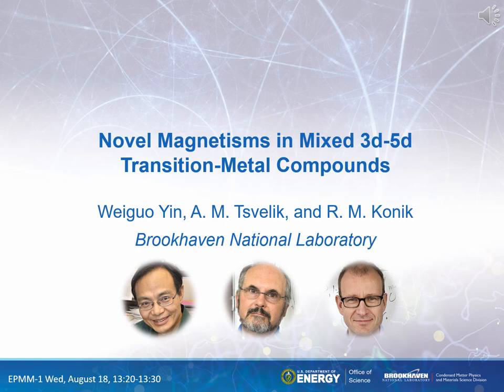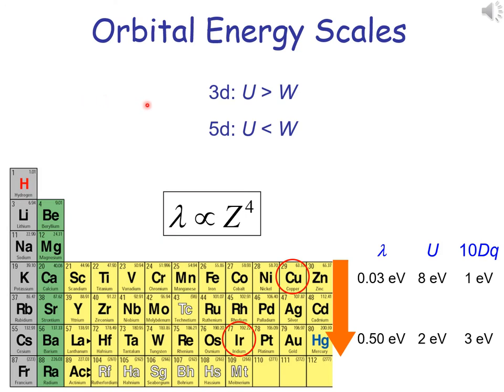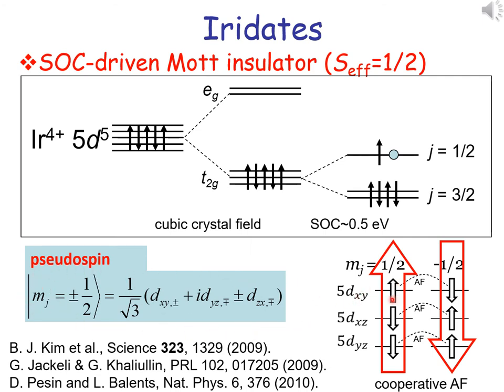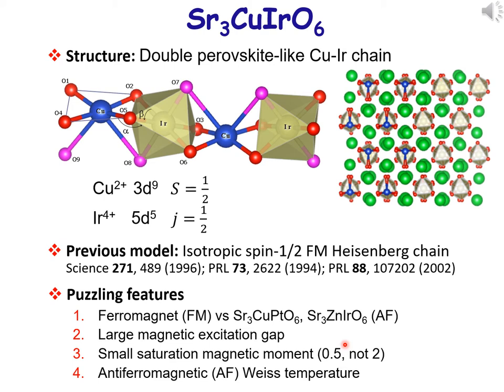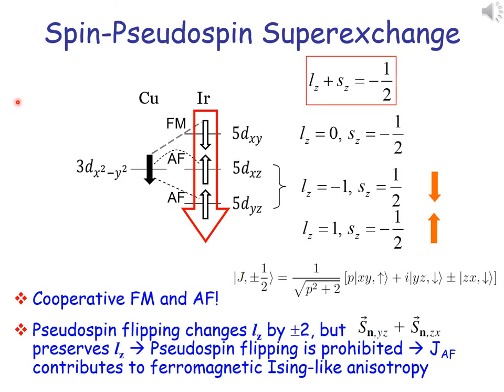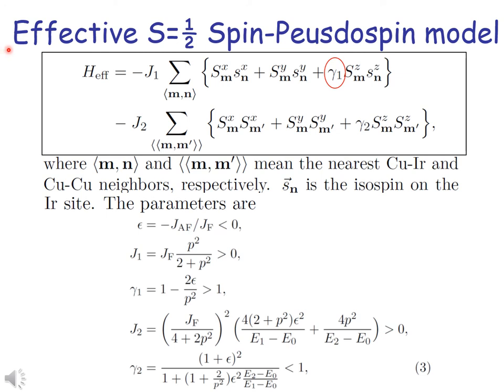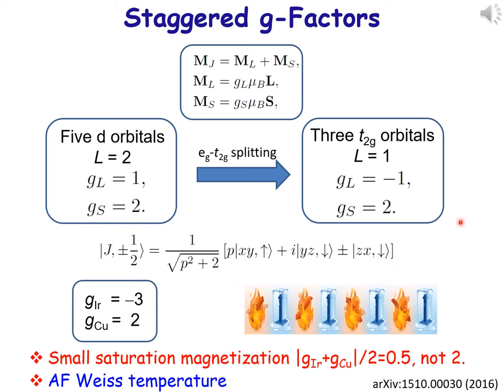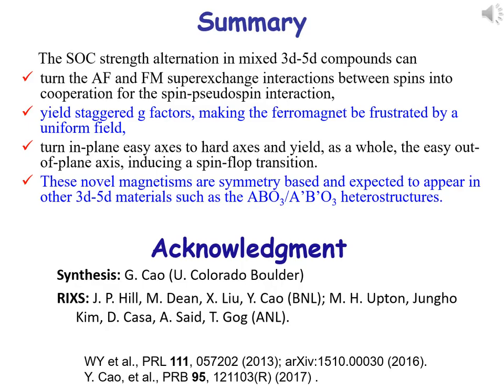Novel Magnetisms in Mixed 3d 5d Transition Metal Compounds